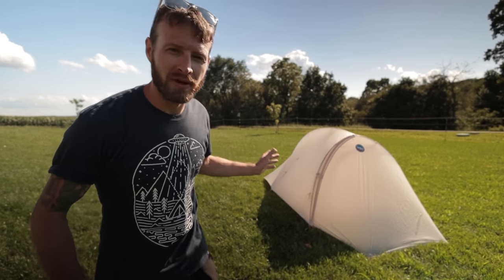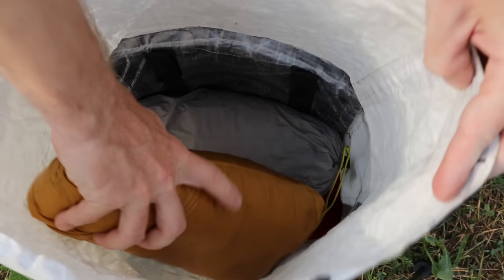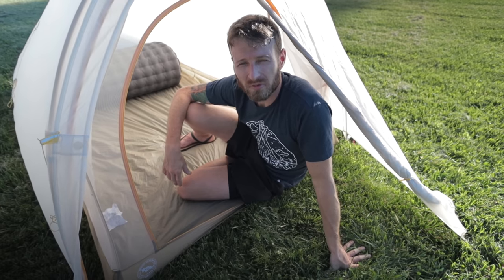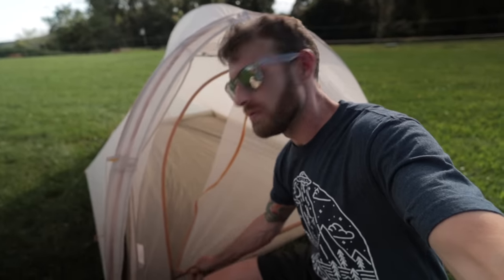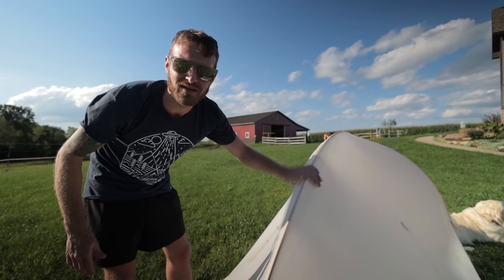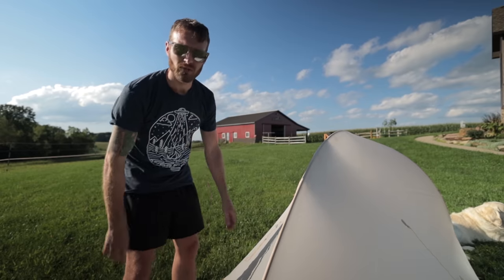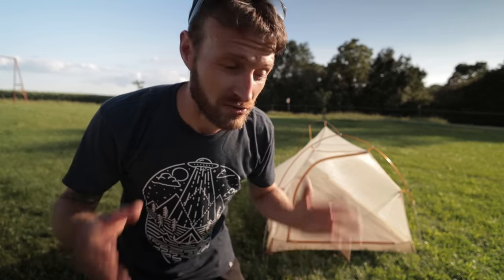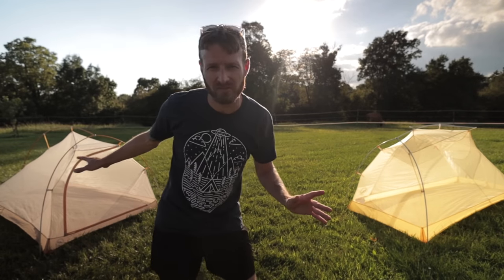Choosing the right tent! | Big Agnes Fly Creek UL2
Big Agnes Fly Creek UL2
Big Agnes Tiger Wall UL2
Nemo Hornet 2p

*My Go-To GPS Watch*
(Free accessory with code Coros-NEWBOLD)

Video & Audio:
Mixer / Interface